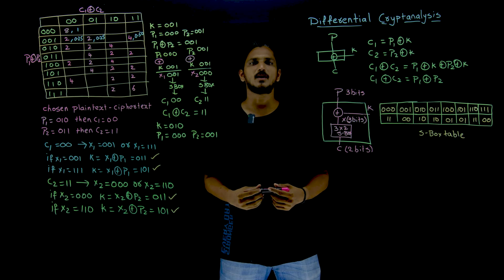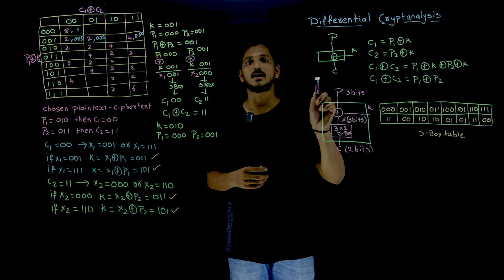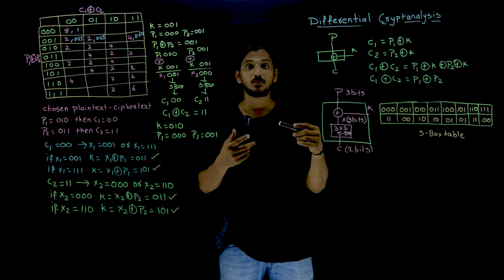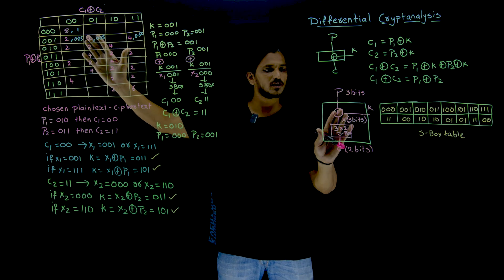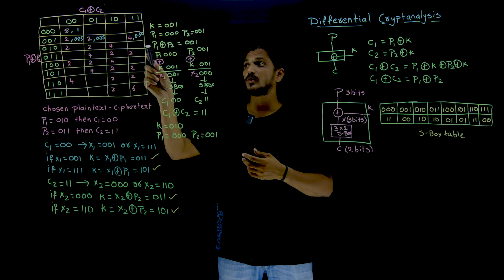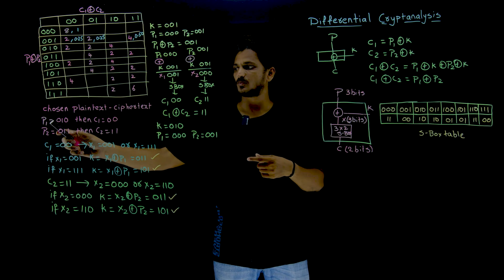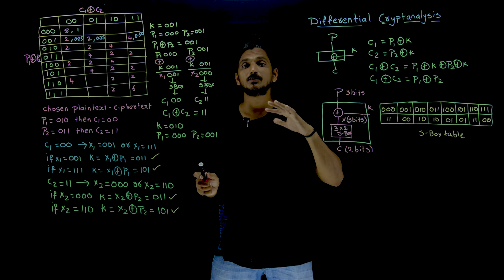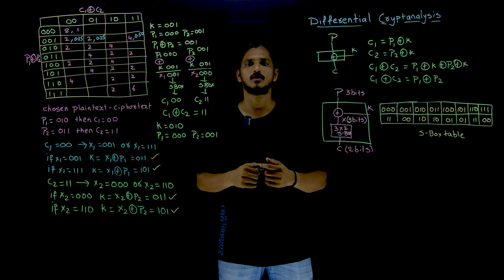Differential Cryptanalysis || Lesson 28